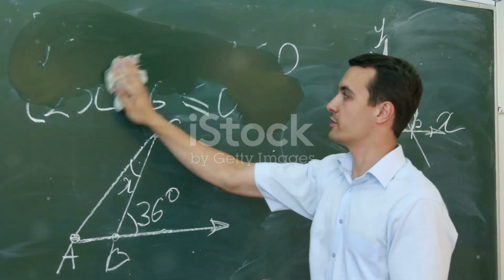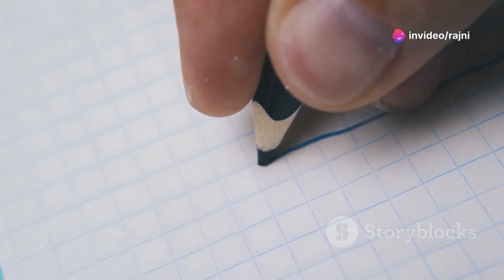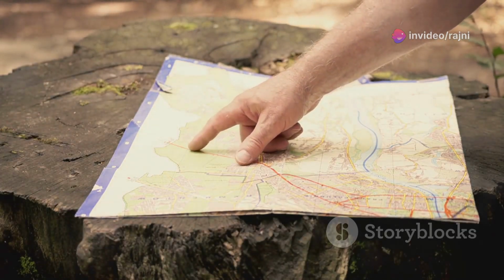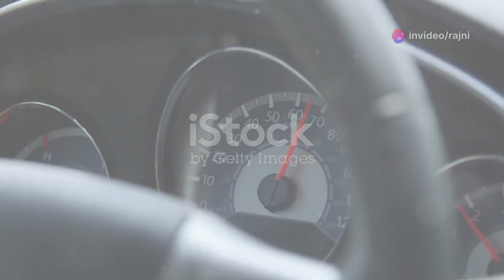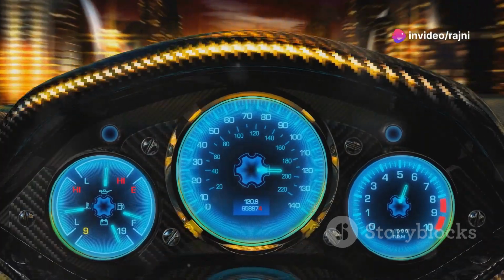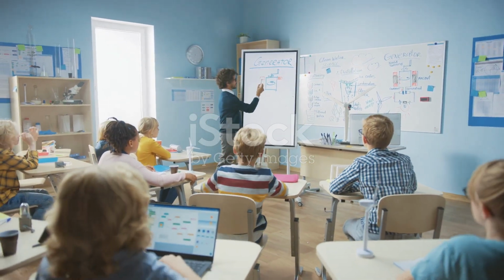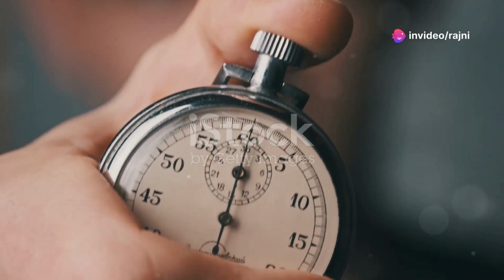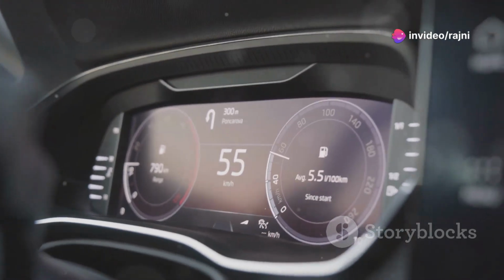Main key points on Chapter "Motion" for Class 9 Physics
Here are the key points on "Motion" for Class 9 Physics:

1. **Motion:**
   - Motion occurs when an object's position changes with time.
   - It is characterized by direction and speed.

2. **Types of Motion:**
   - **Uniform Motion:** When an object moves with a constant speed.
   - **Non-Uniform Motion:** When an object's speed changes.

3. **Distance and Displacement:**
   - **Distance:** The total length of the path traveled by an object.
   - **Displacement:** The straight-line distance between the initial and final positions, including direction.

4. **Speed and Velocity:**
   - **Speed:** The ratio of distance traveled to time taken, a scalar quantity.
   - **Velocity:** The ratio of displacement to time, a vector quantity that includes direction.

5. **Acceleration:**
   - The rate at which an object's velocity changes over time.
   - It measures how quickly the speed of an object is increasing or decreasing.

6. **Equations of Motion:**
   - **First Equation:** \( v = u + at \)
   - **Second Equation:** \( s = ut + \frac{1}{2}at^2 \)
   - **Third Equation:** \( v^2 = u^2 + 2as \)
   Where \( u \) is the initial velocity, \( v \) is the final velocity, \( a \) is acceleration, \( s \) is displacement, and \( t \) is time.

7. **Graphical Representation:**
   - **Distance-Time Graph:** Shows the relationship between distance traveled and time, indicating speed.
   - **Velocity-Time Graph:** Shows the relationship between velocity and time, indicating acceleration. The area under this graph represents displacement.

These points provide a foundational understanding of motion and its key concepts.